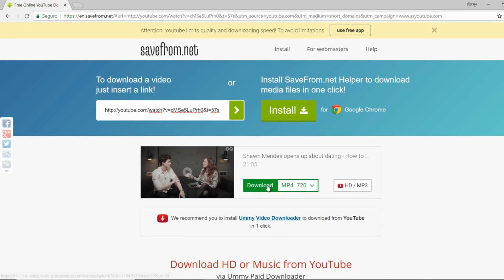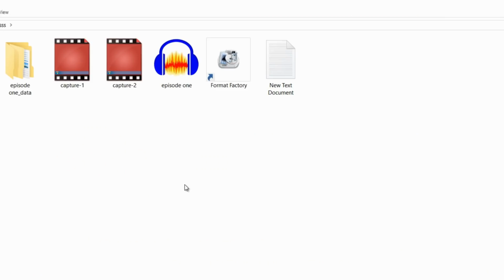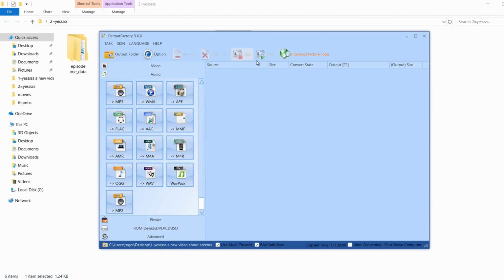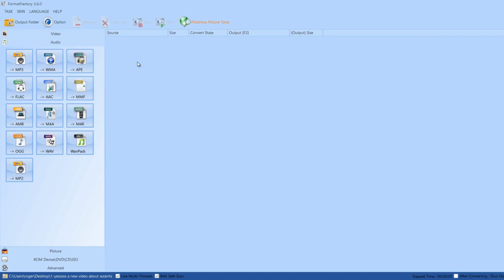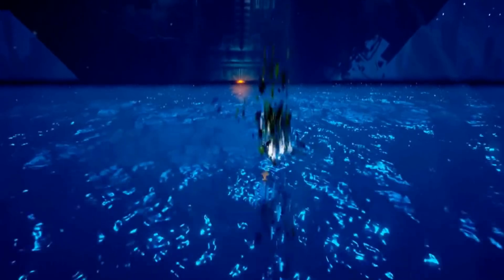SPEAK LIKE SHAWN MENDES IN 5 STEPS [change your accent#1]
Para receber o material em PDF das aulas gratuitamente (postadas todas as quartas), participar do nosso grupo do Telegram e baixar o MP3 dos vídeos:

Se inscreva no canal, e envie uma mensagem para o email , mostrando que se inscreveu (com um print de tela) e receberá o material das aulas e um acesso ao nosso grupo de estudos no Telegram. Tudo gratuitamente.
Me siga no Instagram para ver vídeos durante toda a semana, assim terá contato com inglês constantemente.